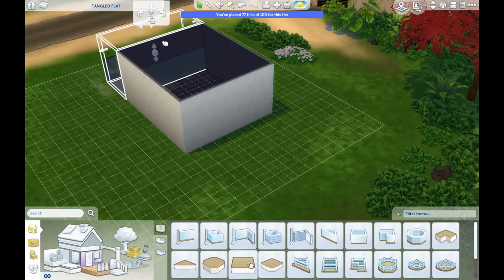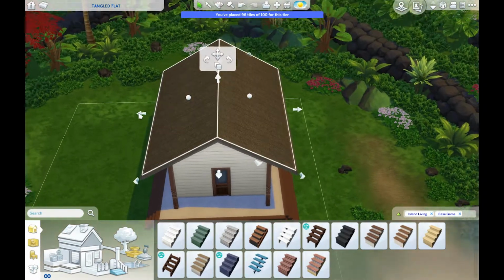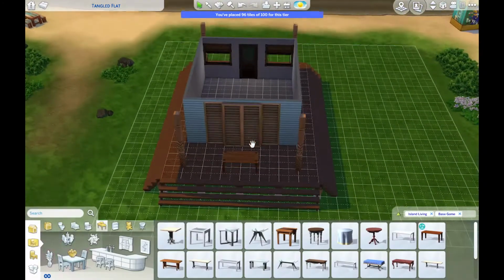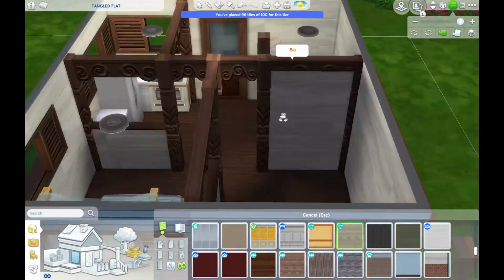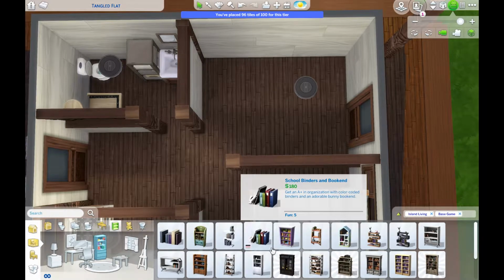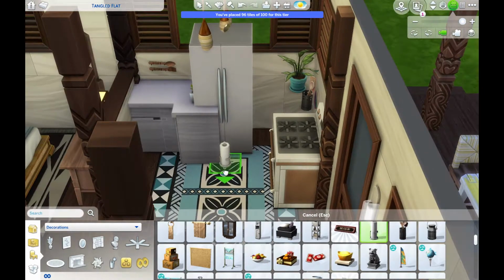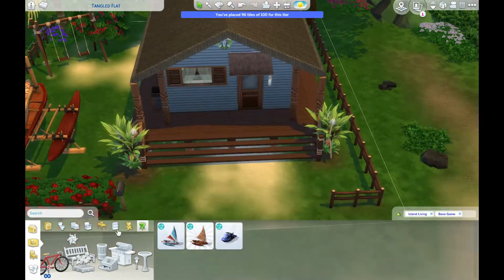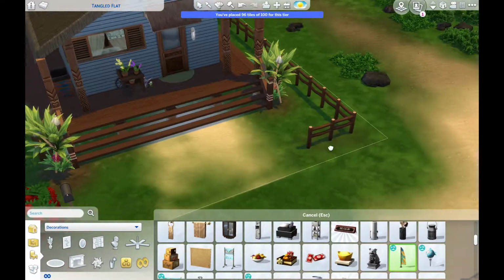Tiny Island Living House | Sims 4 Speed Build | Base Game + Island Living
Hello everyone! This tiny house was build with only Base Game and Island Living build items. I'm going to be doing a couple more of these: tiny house builds with base game + 1 other pack, so if there's any pack you want me to prioritize let me know! I chose Island Living today because I watched Moana last night and was craving some more island vibes.

You can find this build on the Gallery as: Tiny Island Living House

You can find me on the Gallery as: juliabuilds

Built on a 20x15 lot in Sulani